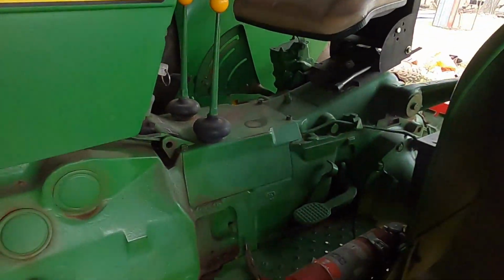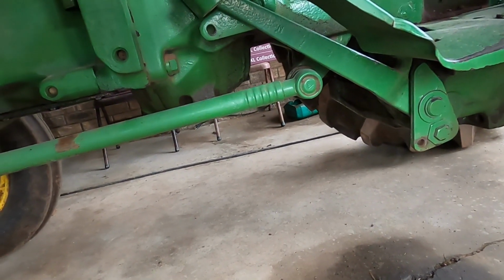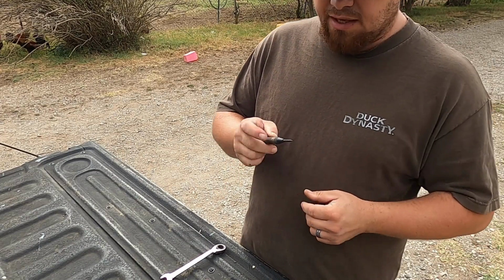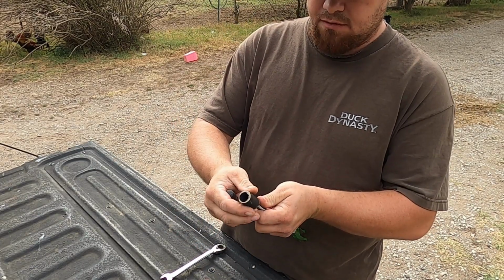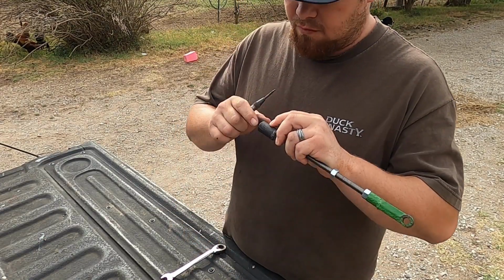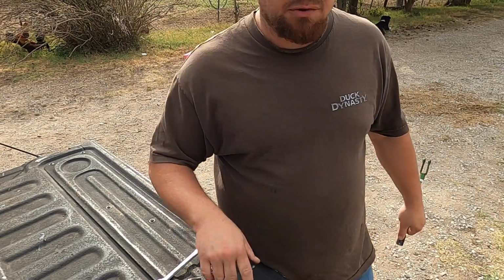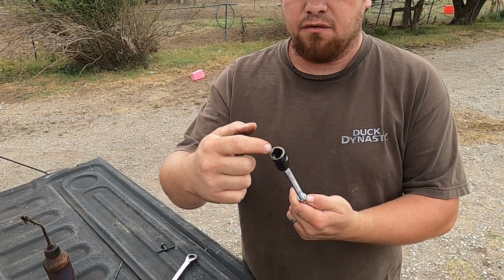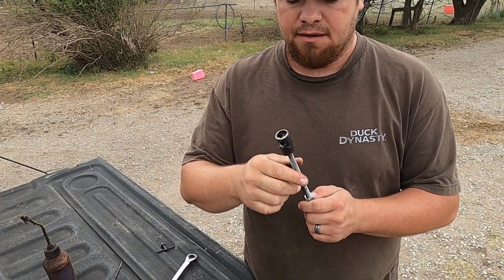Always working on something!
The tractor clutch broke have to fix before i clean out the horse pins
Check us out on Facebook Hendrickson Family Farm
Tiktok is @hendricksonfamilyfarm

Amazon links

GoPro HERO8 Black
GoPro Jaws: Flex Clamp
50" Aluminum Camera Tripod